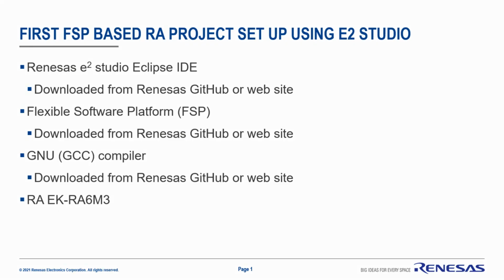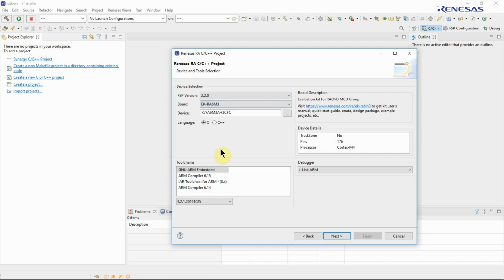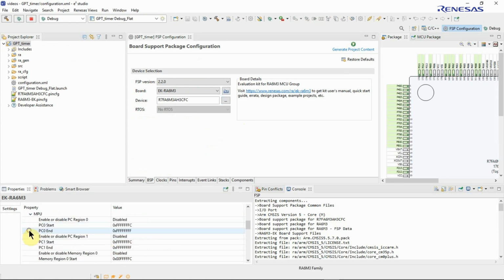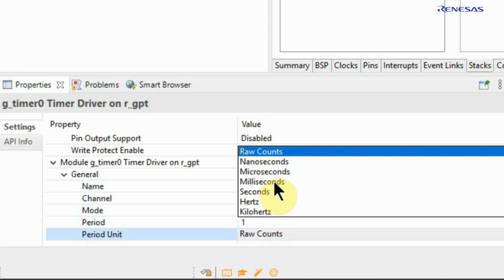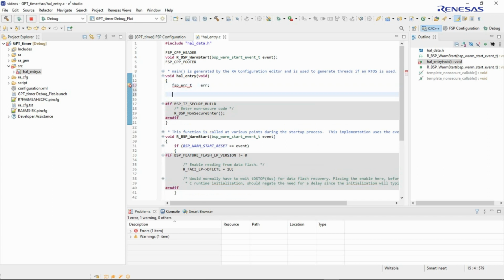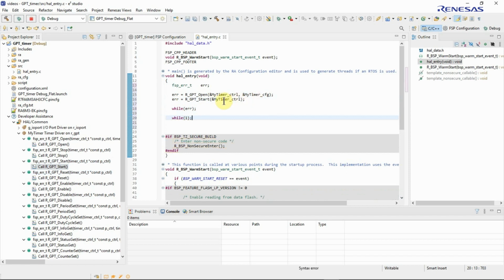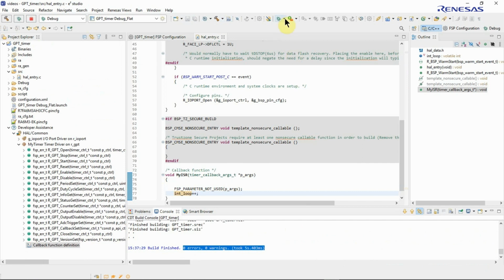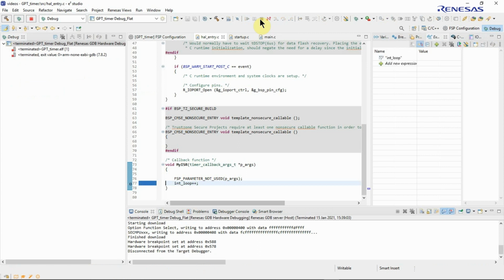Generating Your First RA FSP Project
Learn how to develop your first RA project using the Renesas Flexible Software Package (FSP) and e2 studio code configurator.